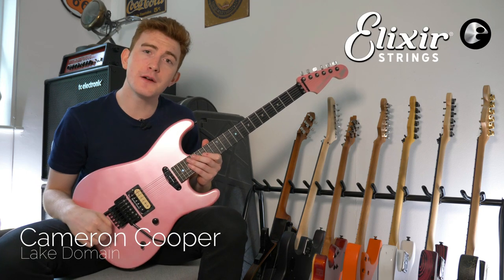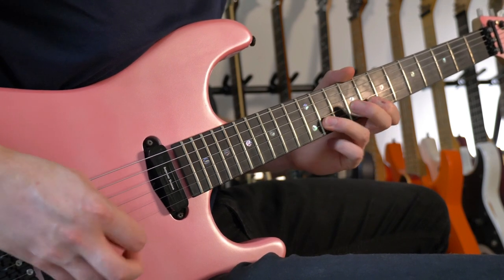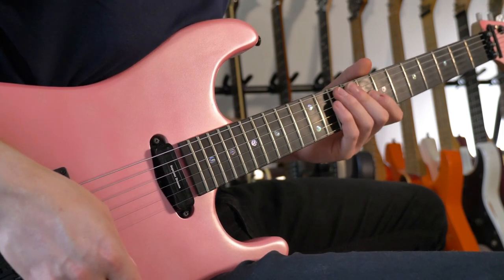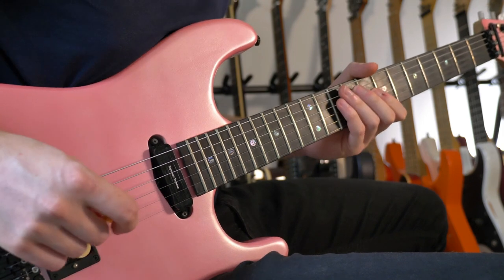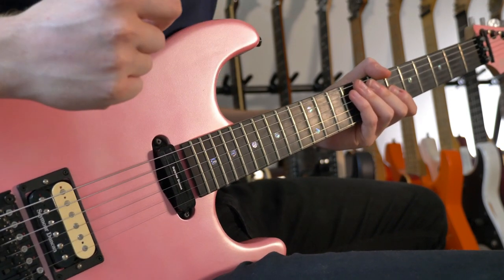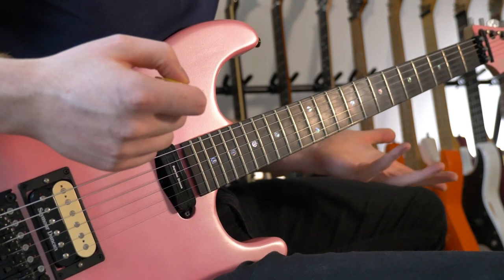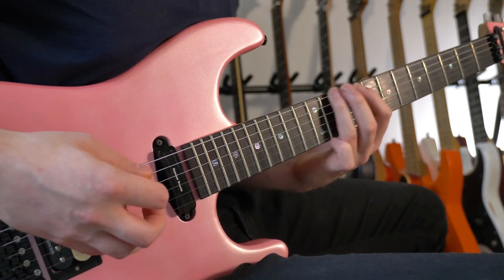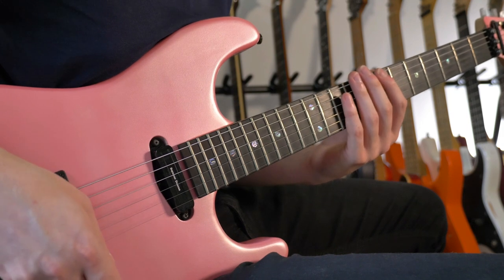Cameron Cooper Electric Guitar Lesson - Making Pentatonics Cool! | ELIXIR Strings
The pentatonic scale provides the foundation for so many electric guitar styles that it’s easy to take the humble five note scale for granted. And it can also be a challenge to create interesting and innovative solos with the basic blues scale. But there are some really easy ways of spicing up your pentatonic solos and, yes, making them sexy!

In this short electric guitar lesson, Elixir Strings artist Cameron Cooper shows you how to add just a couple of notes to the blues scale that can really take it out of the ordinary - players like Zakk Wylde and George Lynch are masters of this kind of approach. Cameron plays Elixir OPTIWEB Coated Electric Strings gauges 9-42 and 10-46 because of their tuning stability and long lasting tone.  Check them out

Once you’ve got the notes down, Cameron gives you some tips on phrasing and how to incorporate your new-found knowledge to come up with your most powerful pentatonic playing yet.

About Cameron:
Cameron, a UK-based guitarist, and his band, Lake Domain, released their first music in 2020.